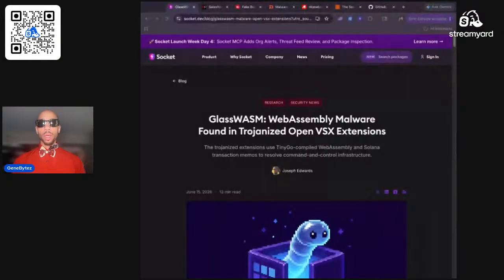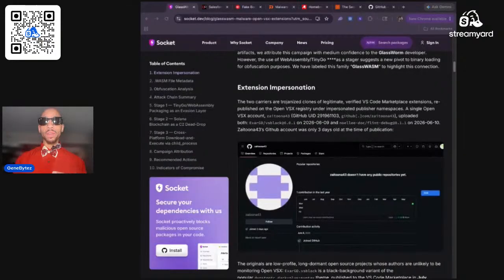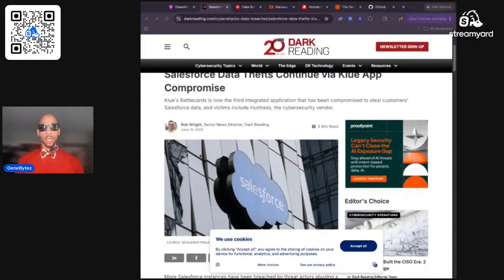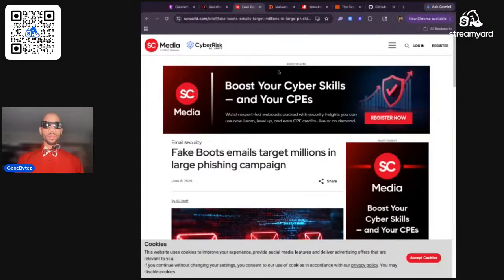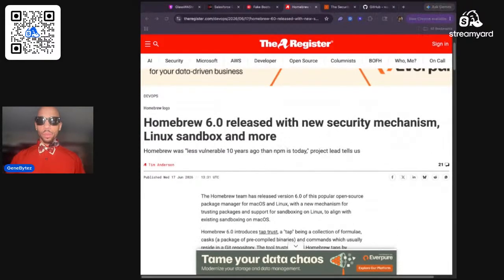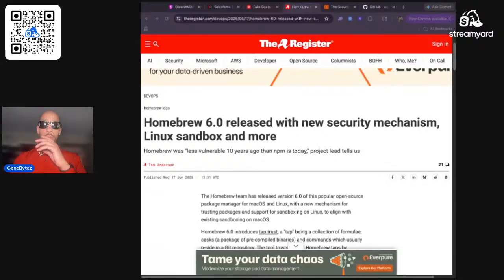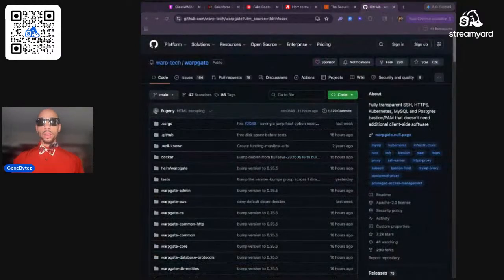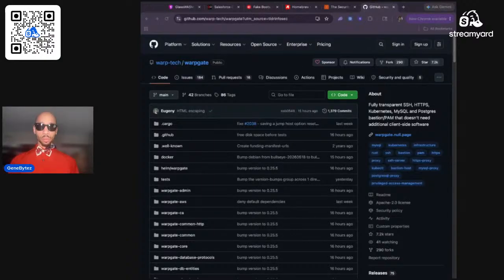Malware in Dev Tools & Salesforce OAuth Abuse: Wake-Up Call